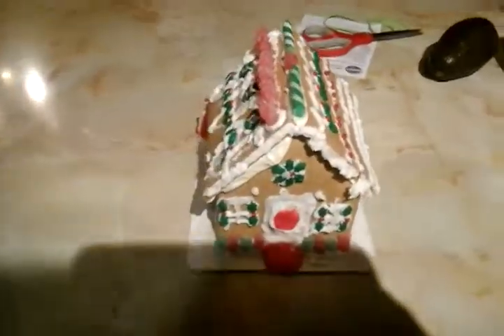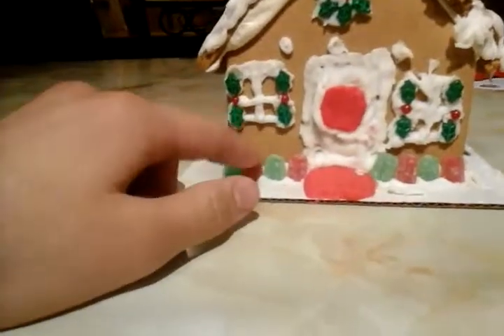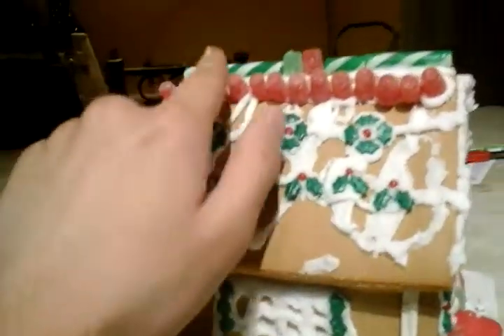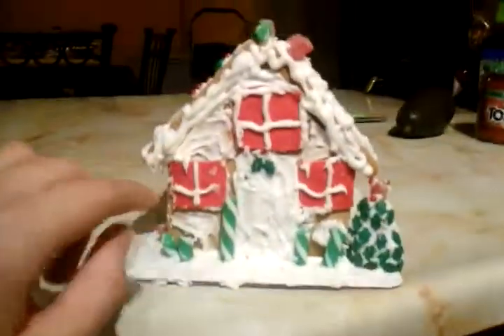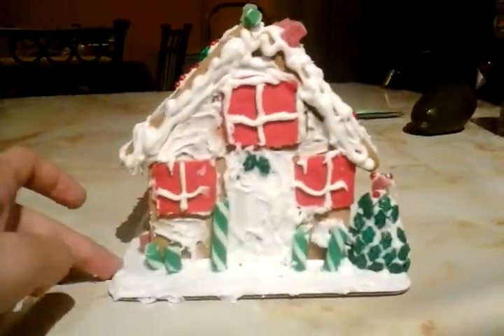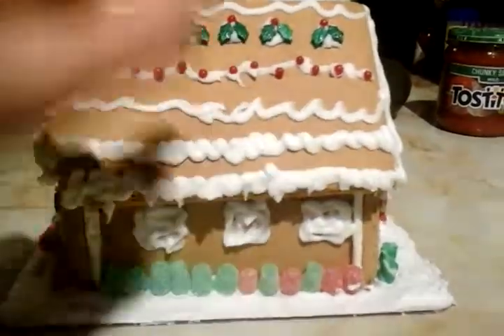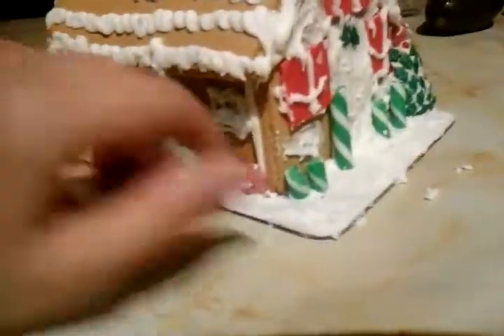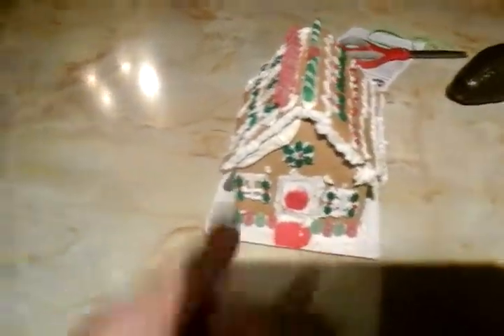We decorated a ginger bread house Tytus the talented